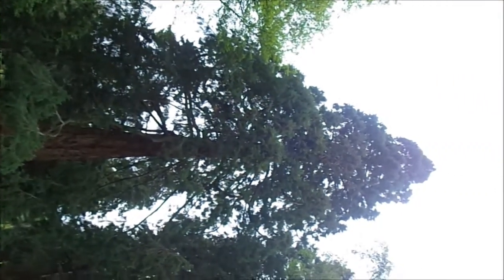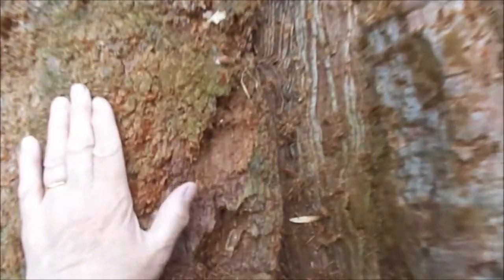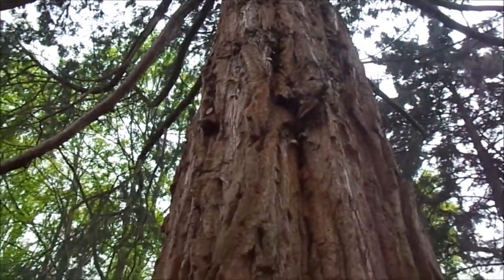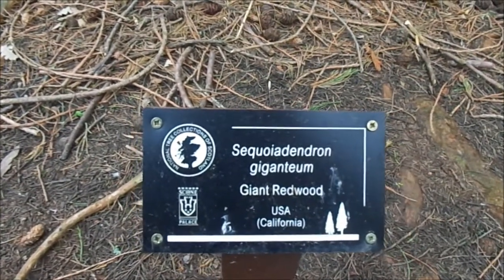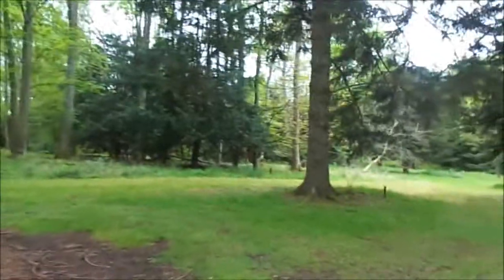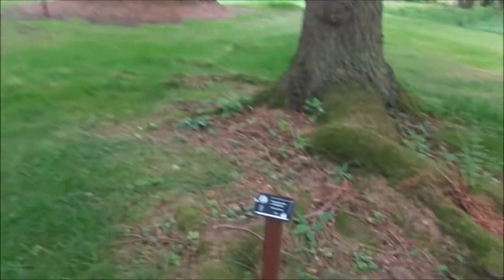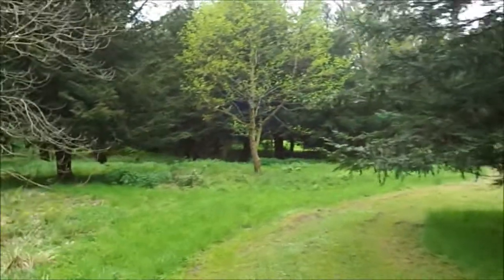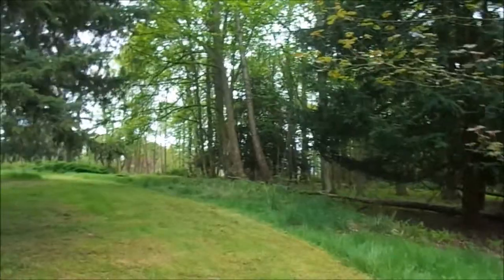Scone Palace Great Redwood Tree, May 2014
'The Great Redwood' planted by David Douglas( born 1799) who had been a gardener at Scone. Douglas went on to work at the Botanical Gardens in Glasgow and then travelled to North America as a collector. He sent back many seed in 1826--one being the Douglas Fir which can be seen  in the Scone Palace gardens today--he travelled widely in often dangerous territory and unfortunately met a terrible end--he fell into  an animal pit trap and was gored to death by a wild bison bull---he was 36. BUT his legacy remains, he planted over 880 seeds -now almost
 fully grown trees.

Its 900 years since the monks were here but there is evidence all around of their presence---pieces of stonework beneath or popping out of the grass.

This is just one of several videos and numerous images taken at Scone in May---following on the trail of the Ancestors